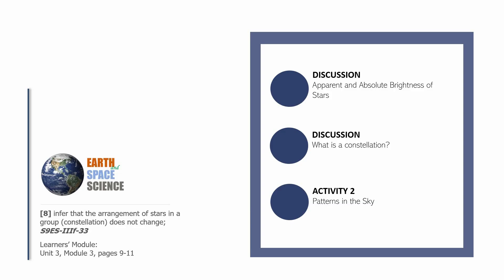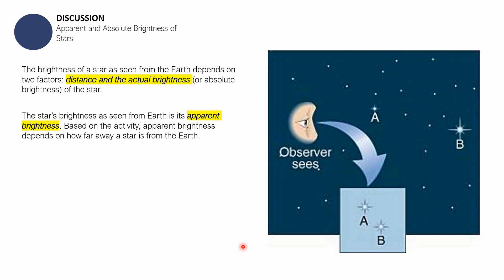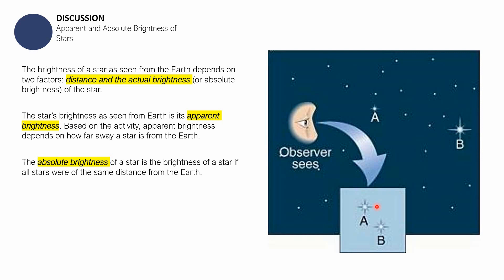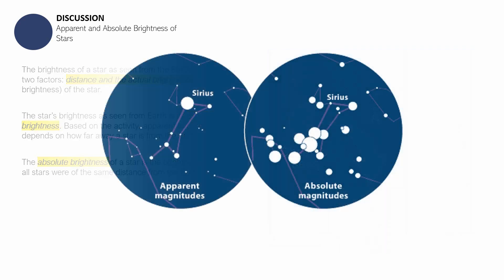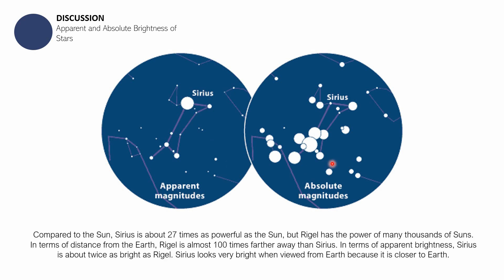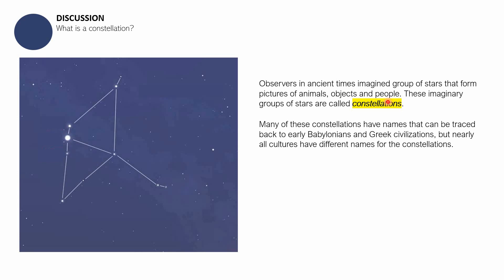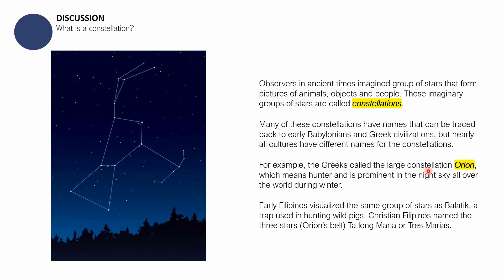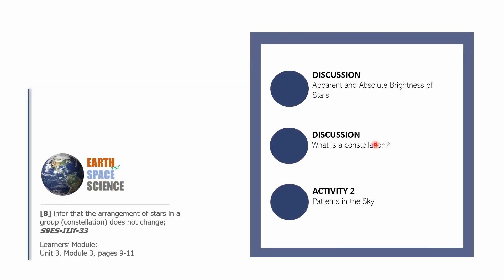Stars' Apparent & Absolute Brightness, Constellations: Knowledge Catalog Earth & Space Science 9 #13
Learning Competency:
[8] infer that the arrangement of stars in a group (constellation) does not change;
S9ES-IIIf-33

This is the THIRTEENTH video lesson in the Earth and Space Science 9 series of Siege.Co's The Knowledge Catalog. It begins with a discussion that explains the difference between a star's absolute brightness from its apparent brightness. It then continues defining what a constellation is then encourages the learner to observe the skies through an activity entitled "Activity 2: Patterns in the Sky" which has to be done during nighttime and at specific hours.